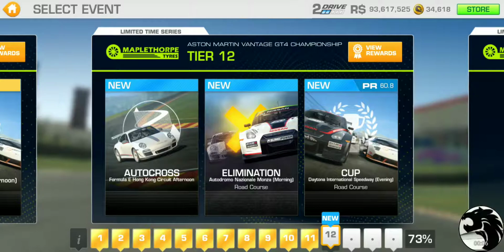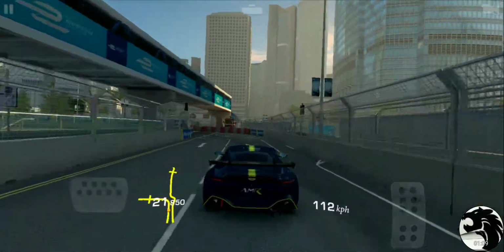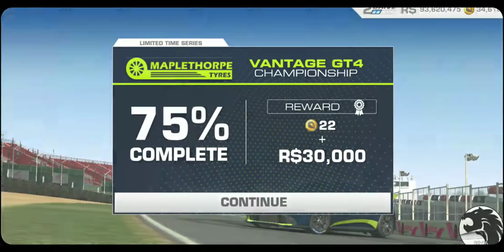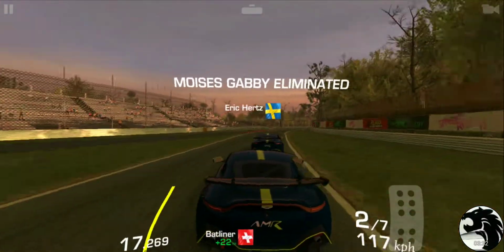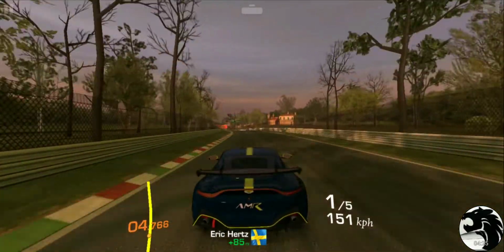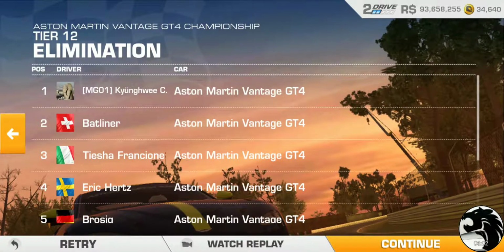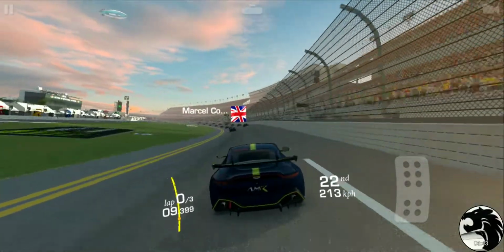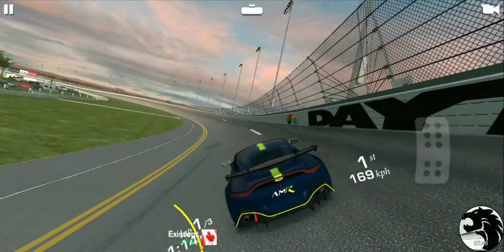Real Racing 3 Aston Martin Vantage GT4 Championship Tier 12 (PR 60.8) | 75% Complete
Aston Martin Vantage GT4 Championship / Tier 12
-:— Autocross @ Formula E Hong Kong Circuit Afternoon
-:— Elimination @ Autodromo Nazionale Monza (Morning) / Road Course
-:— Cup @ Daytona International Speedway (Evening) / Road Course (PR 60.8)
Laps: 3 (rolling start)
Car: Aston Martin Vantage GT4 (21/28: PR 63.6)

[Event]
Aston Martin Vantage GT4 Championship
Rewards: Aston Martin Vantage GT4, 75 gold, R$100,000
Start Date: Tuesday, 23 July 2019
End Date: Tuesday, 30 July 2019
Maximum Required PR: 63.6

[Car]
2019 Aston Martin Vantage GT4
Performance Rating: 48.5 → 68.5
Service Wait Time: 3 hours
Cost: 475 Gold

[Upgrades]
3/5 Engine: R$106,300 (12h) + 50 Gold + R$239,100 (1d)
3/4 Drivetrain: R$98,900 (12h) + 46 Gold + R$222,500 (1d)
3/4 Body: R$78,500 (12h) + 36 Gold + R$176,700 (1d)
3/4 Suspension: R$90,600 (12h) + 42 Gold + R$203,900 (1d)
3/3 Exhaust: R$89,600 (12h) + 42 Gold + R$201,700 (1d)
3/4 Brakes: R$69,300 (12h) + 32 Gold + R$155,900 (1d)
3/4 Tires & Wheels: R$83,200 (12h) + 38 Gold + R$187,100 (1d)

Tier 1 Upgrades (+PR 5.0): R$616,400 (12h)
Tier 2 Upgrades (+PR 5.1): 286 Gold
Tier 3 Upgrades (+PR 5.0): R$1,386,900 (1d)

[Featured Series]
Motorsports / GT4 / 2019 Season
Cars: 2019 Porsche 718 Cayman GT4 Clubsport, 2019 Aston Martin Vantage GT4, 2018 Chevrolet Camaro GT4.R, 2018 Mercedes-AMG GT4, 2018 Audi R8 LMS GT4
Location: GT4
Unlocks from: Driver Level 27 OR owning any of the cars featured in this series